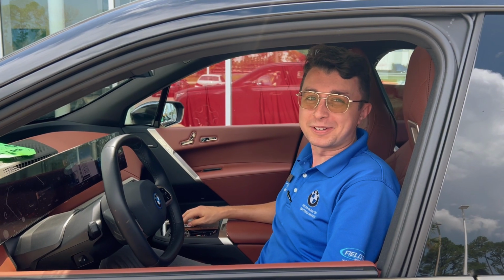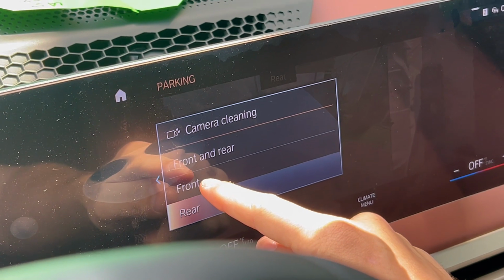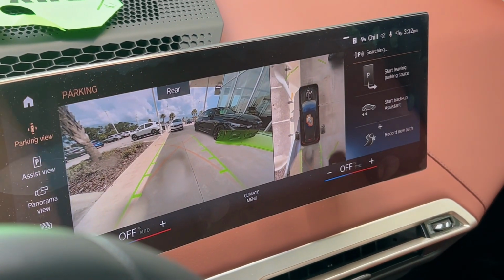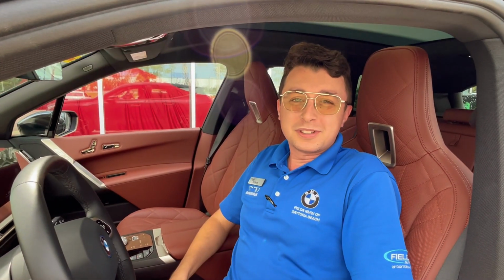How To Use The BMW Front & Rear Camera Lens Cleaners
In this video, our Team Member and BMW Genius, Patrick Rudnicky, shows you how to use the front & rear lens cleaners on the all-new BMW iX.

For more info & to find the Fields BMW location nearest you, visit fieldsbmw.com

Fields BMW is a new & used car dealer with a selection of 2017 vehicles in addition to our car service, auto parts, financing & more.

Fields BMW is a proud member of Fields Auto Group. At Fields, we're proud to serve our customers in Florida, Illinois, Wisconsin, and North Carolina.  Family owned and operated, Fields Auto began with the opening of Fields Cadillac in Evanston, IL in 1971.